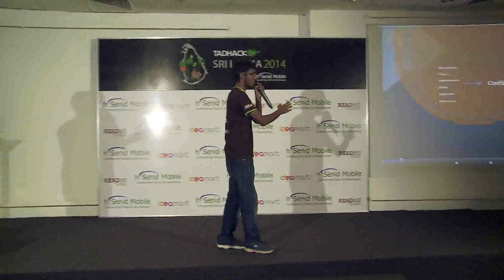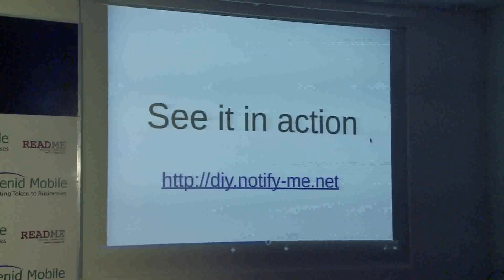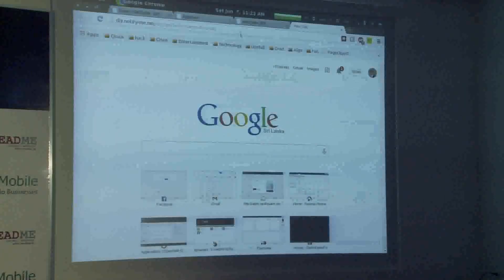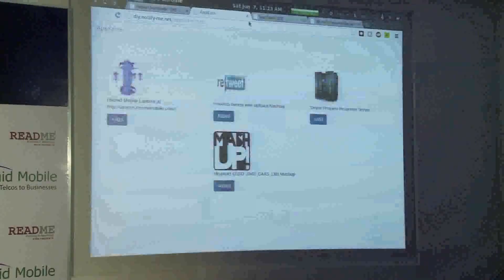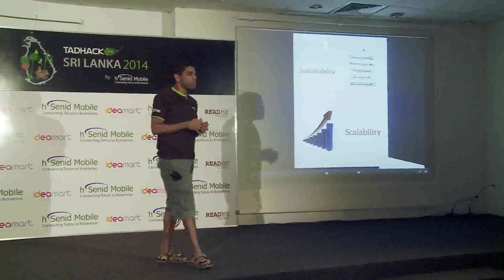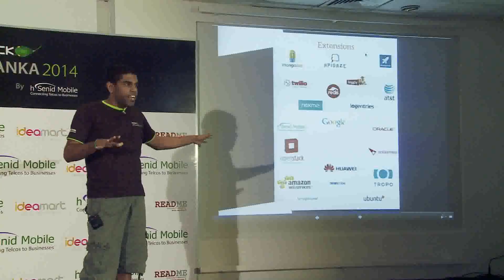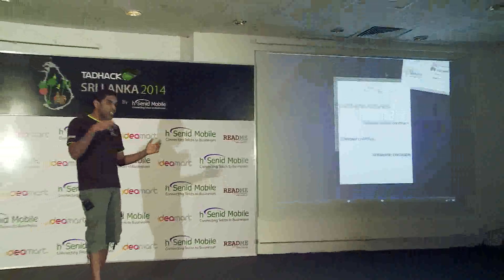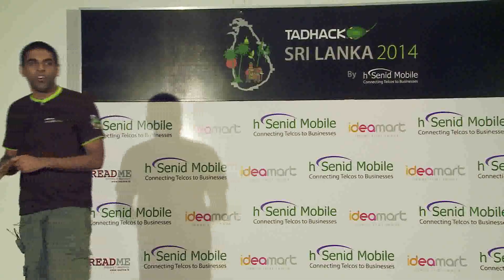TADHack Sri Lanka - DIY Pitch